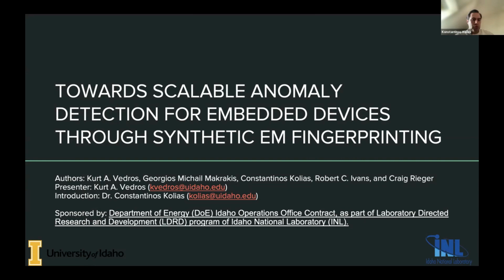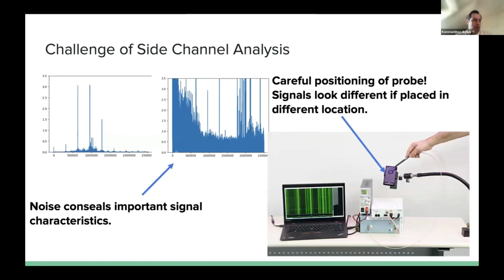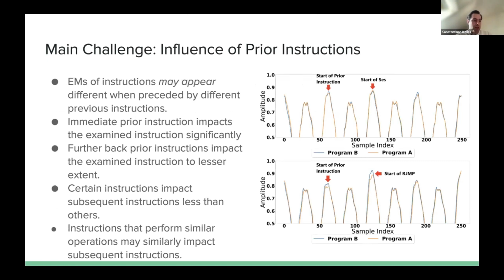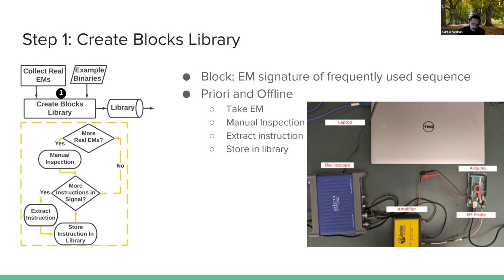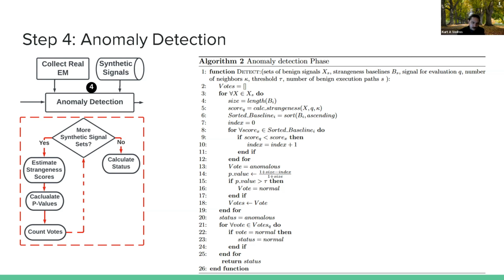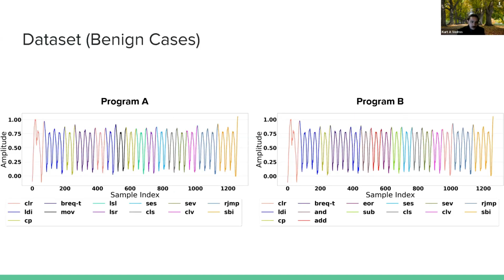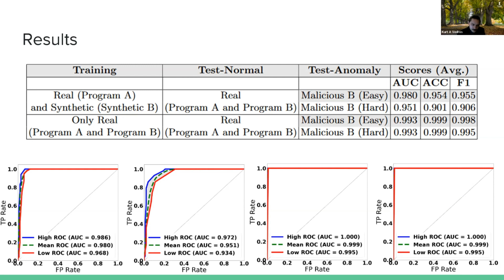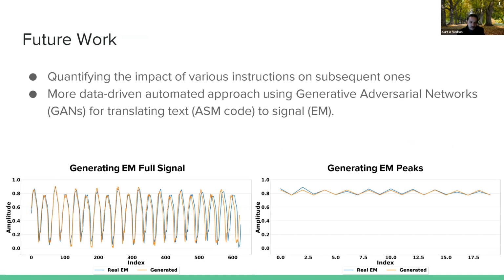Towards Scalable Anomaly Detection for Embedded Devices through Synthetic EM Finger printing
Kurt A. Vedros1, Georgios Michail Makrakis 1, Constantinos Kolias 1, Robert C. Ivans 2, and Craig Rieger 2, 1 University of Ida A, 2 Idaho National Lab, USA

Abstract

Embedded devices are omnipresent in modern networks, including those facilitating mission critical applications. However, due to their constrained nature, novel mechanisms are required to provide external, and non-intrusive defenses. Among such approaches, one that has gained traction is based on analyzing the emanated electromagnetic (EM) signals. Unfortunately, one of the most neglected challenges of this approach is the manual gathering and fingerprinting of the corresponding EM signals. Indeed, even simple programs are comprised of numerous branches, making the fingerprinting stage extremely time consuming, and requiring the manual labor of an expert. To address this issue, we propose a framework for generating synthetic EM signals directly from machine code. These subsequent signals can be used to train an anomaly detection system. The advantage of this approach is that it completely removes the need for an elaborate and error-prone fingerprinting stage, thus, increasing the scalability of the protection mechanisms. The experimental evaluations indicate that our method provides above 90% detection accuracy against code injection attacks. Moreover, the proposed methodology inflicts only -1.3% penalty in accuracy for detecting injections of as little as four malicious instructions when compared to the same methods of training on real signals.

Side Channel Analysis; Anomaly Detection; Electromagnetic Signals; Synthetic Signals.